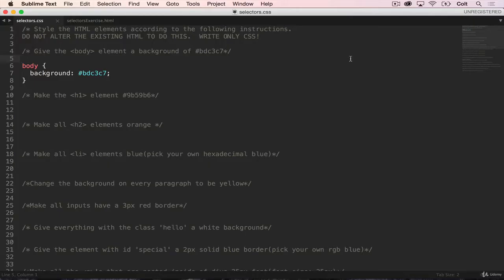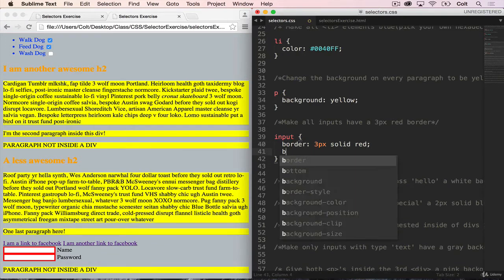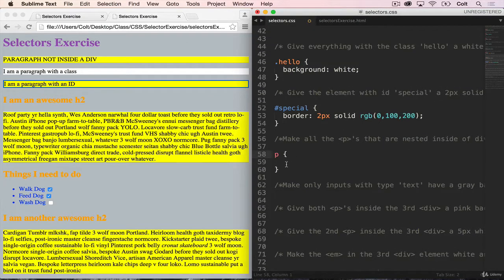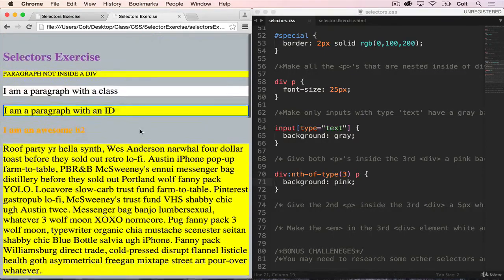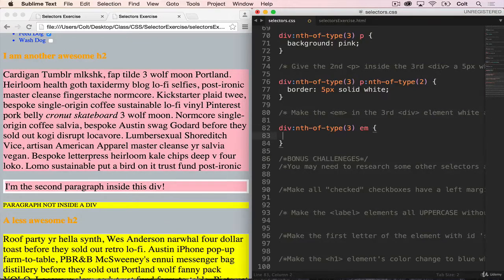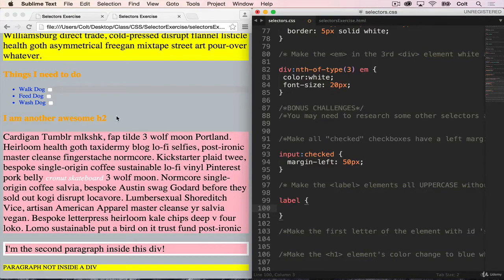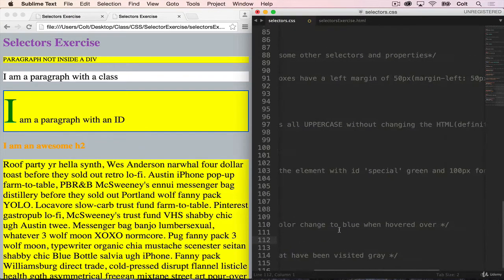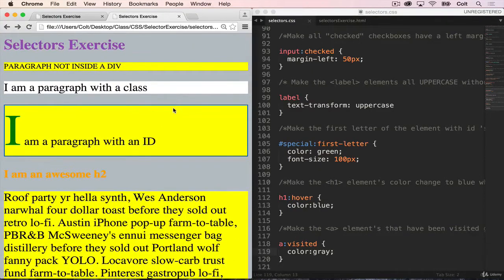Assignment - 5 Solution ( Selectors Practice Exercise SOLUTION - CSS)